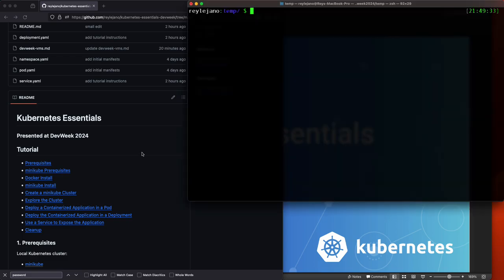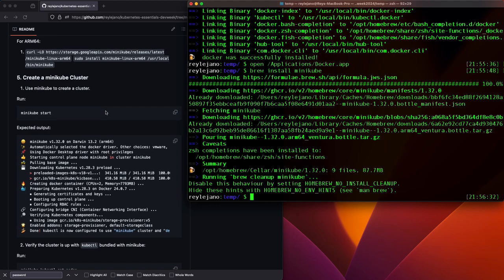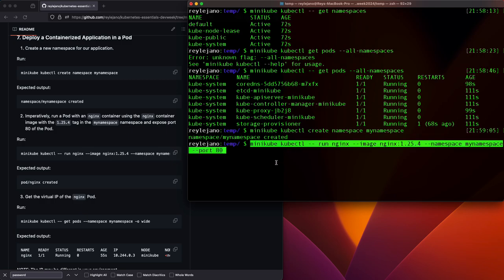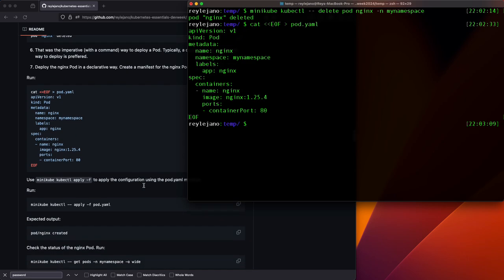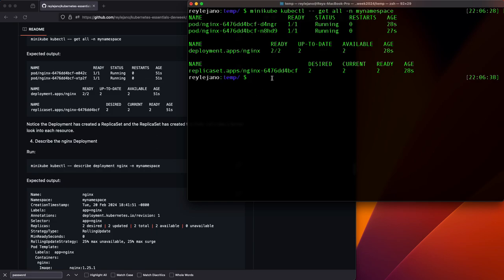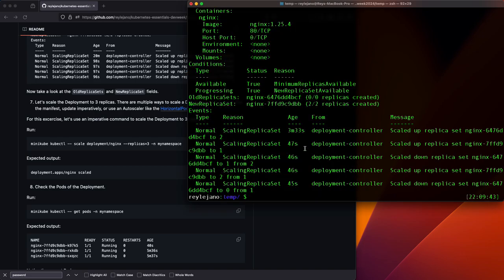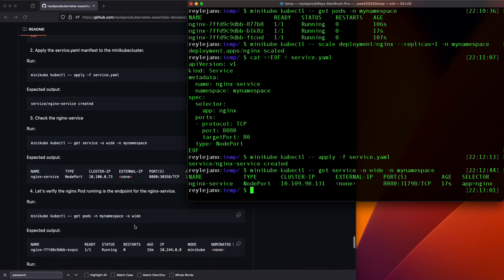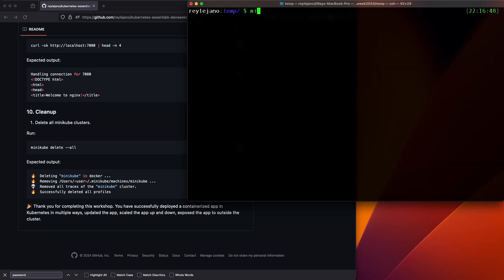Kubernetes Essentials Tutorial (macOS) DevWeek 2024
Tutorial walkthrough from the Kubernetes Essentials talk from DevWeek 2024 using macOS